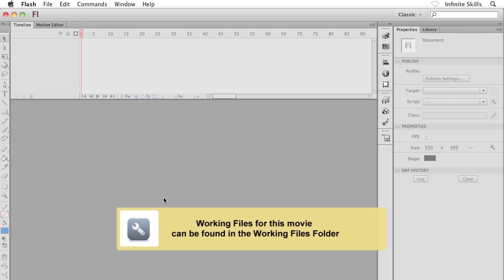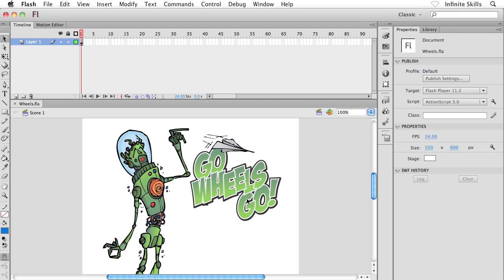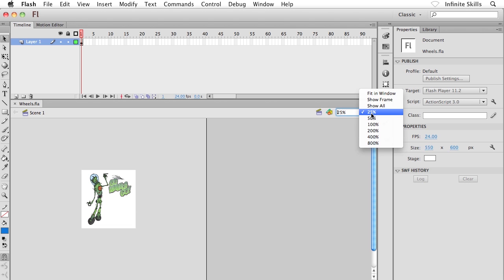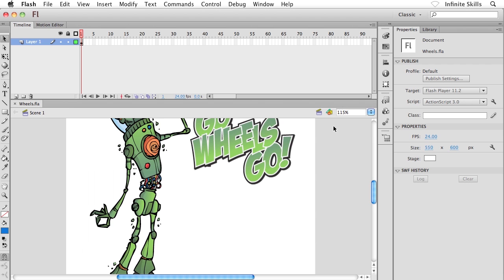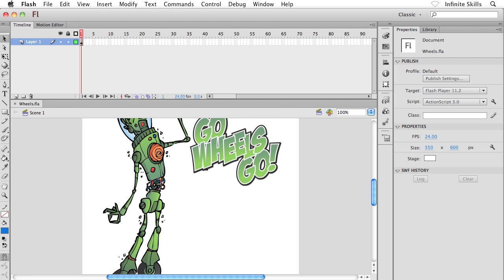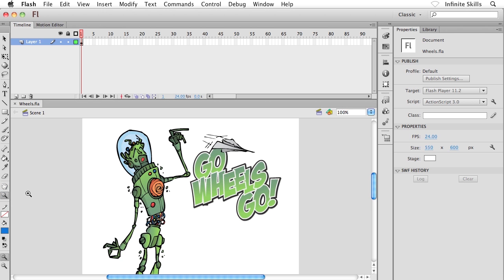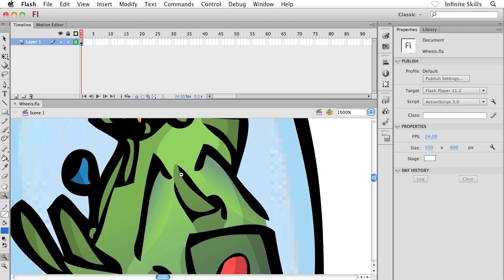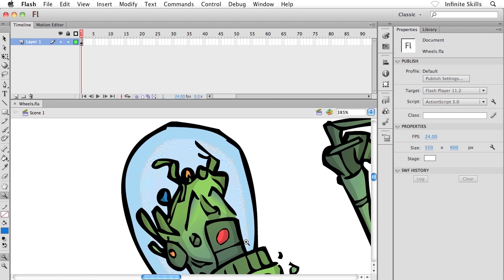Adobe Flash CS6 Tutorial | Adjusting Magnification